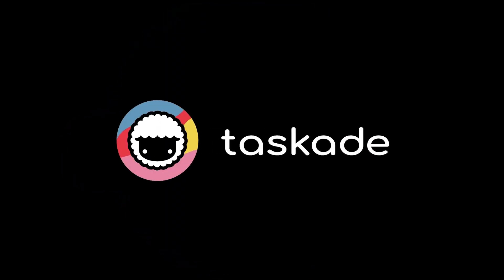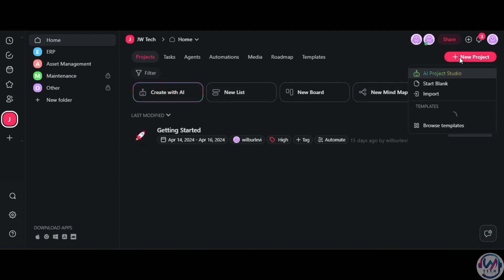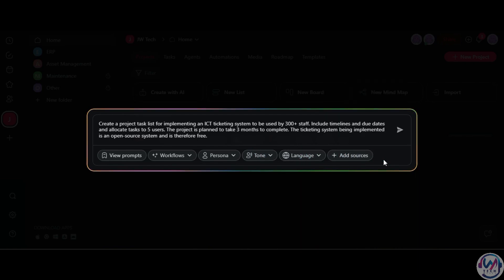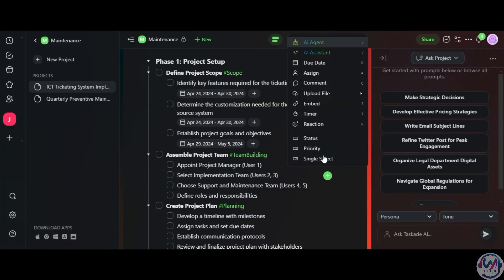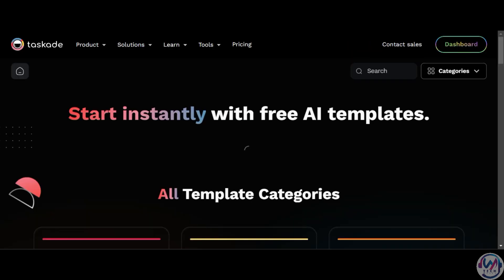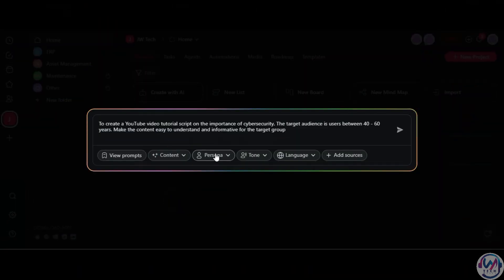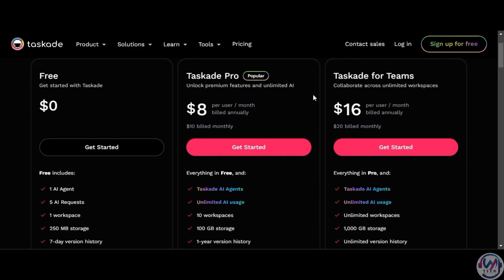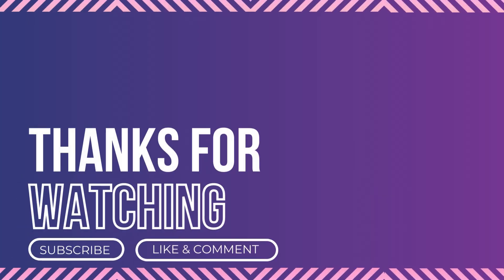Taskade AI Automates Project Management Workflows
From Overwhelmed to Organized: Tired of juggling endless project tasks? Discover how Taskade's AI features revolutionize project management! In this video, we'll demonstrate how @Taskade  AI can:
- Automate routine tasks
- Suggest intelligent actions
- Optimize project workflows
- Provide valuable insights